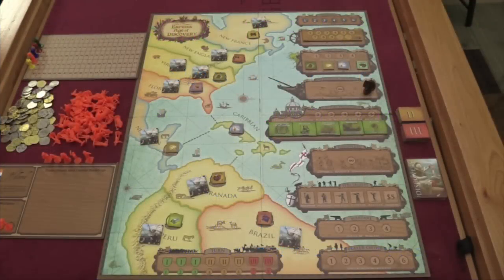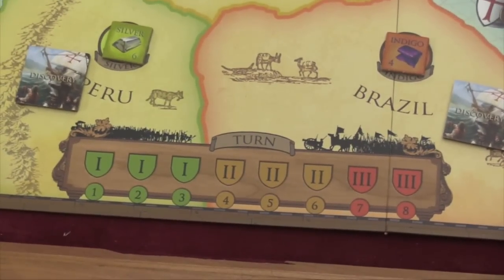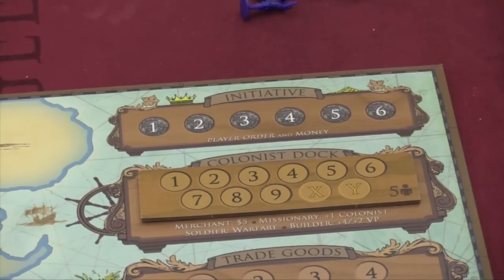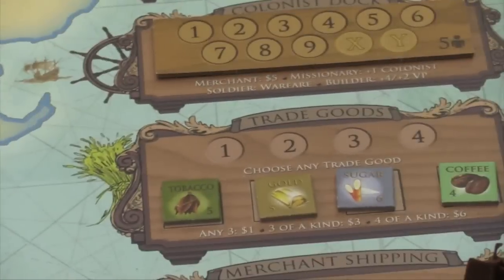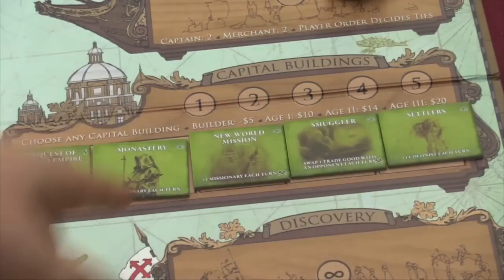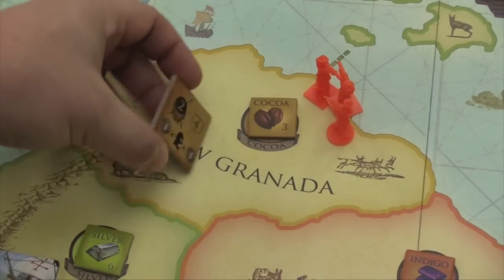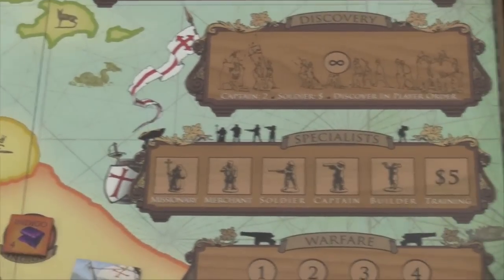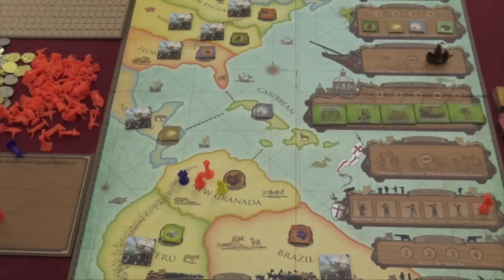Empires: Age of Discovery Review - with Tom Vasel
Tom Vasel takes a look at the deluxe version of Empires: Age of Discovery from Eagle Games

00:00 - Introduction
01:33 - Game overview
08:46 - Final thoughts